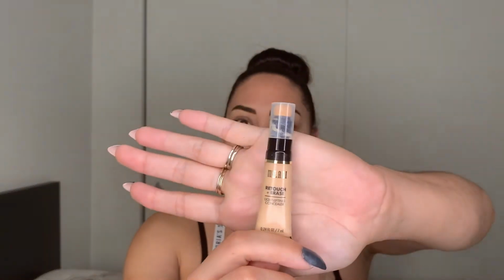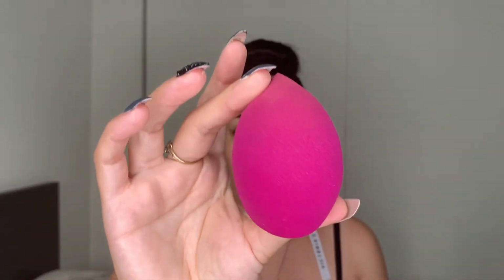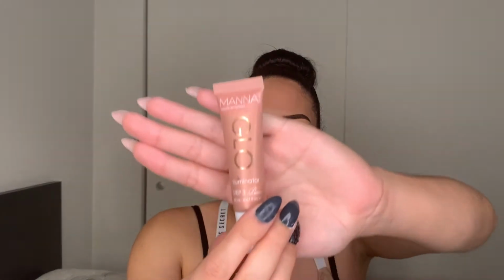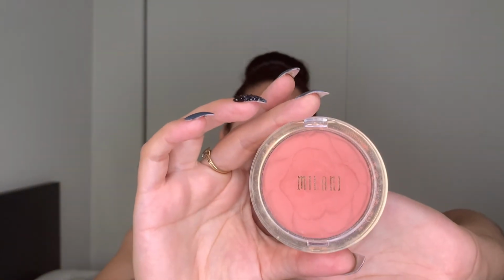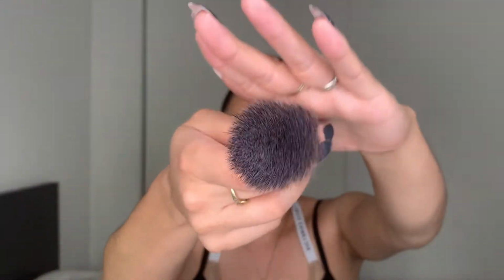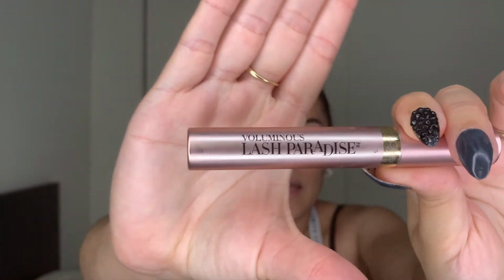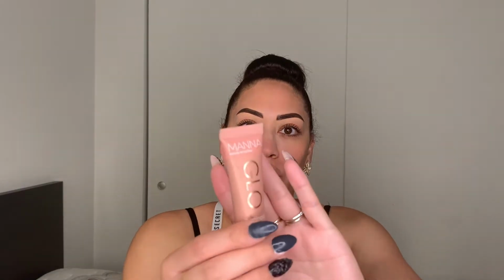How to do a full face makeup with out foundation for light skin latina | Makeup tutorial by Vale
In this video I create a simple natural look without the use of foundation. I super quick and easy. You will be able to achieve a beautiful classy look in a few minutes. Great for on the rush and no foundation is necessary .

Products Used in this video:

E.L.F Cosmetics - Poreless Putty Primer

Milani Concealer - Retouch + Erase in shade 02 Light

Manna Beauty - Glo Illuminator

L'Oreal Mascara- Voluminous Lash Paradise in Mystic Black

Milani Blush- Color Tea Rose

Wet & Wild Matte Lipstick- Colors : Give Me Mocha and Nudist Peach

E.L.F Cosmetics - Beauty Sponge

BH Cosmetics - Flat Head Brush

Where the Products were used:

The Poreless Putty Primer was used all over my face. I used the concealer under my eyes to hide my dark circles. The illuminator was use to highlight the bridge of my nose, inner corners of my eyes, brow bone, and above my cheek bone, and blend it with the beauty sponge. Topped my lash with the L'Oreal mascara. For my cheeks and eye lids I used the Milani blush and applied it with the BH cosmetics flat head brush.Lastly I finish off we two matte liquid lipstick first " Give Me Mocha" and in the middle of my lips with "Nudist Peach".

New uploaded : Every Wednesday at 2 PM PST.